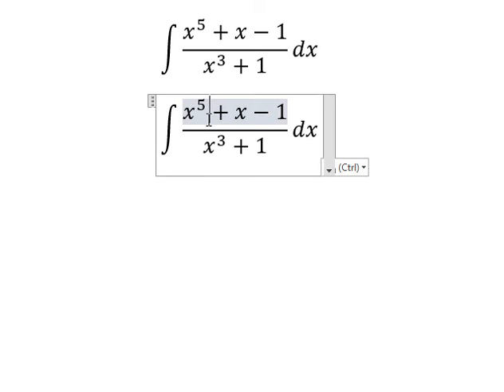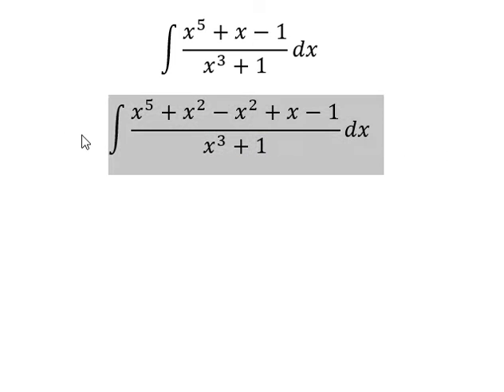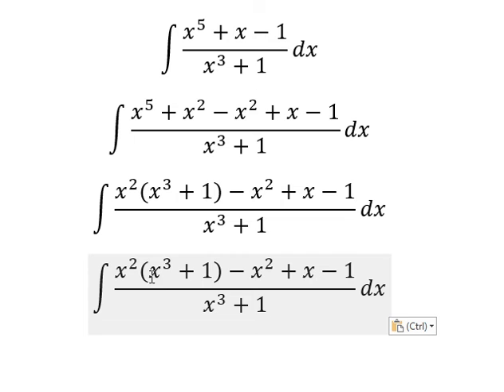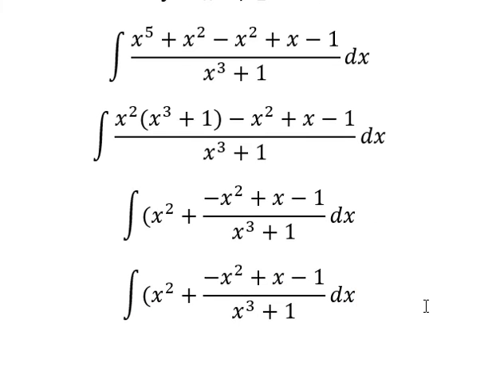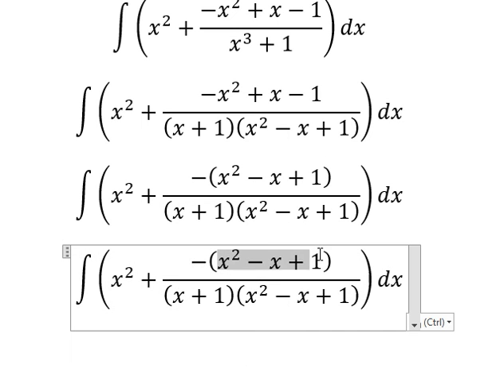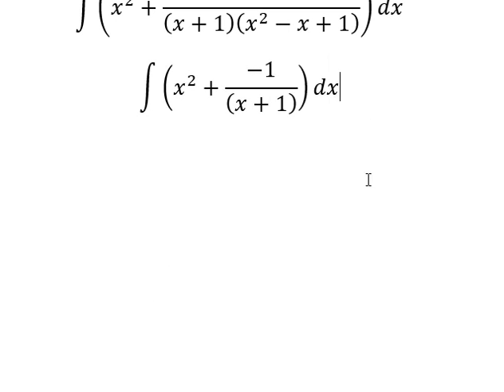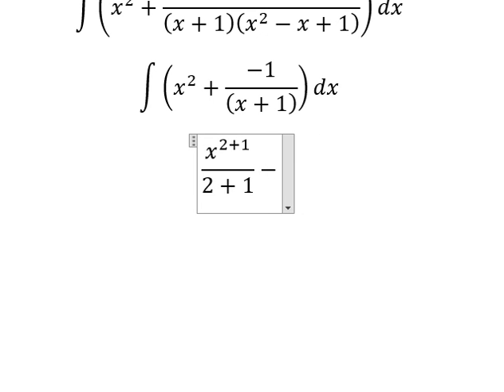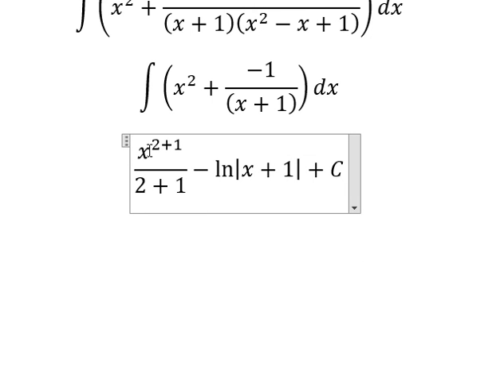Calculus Help: Integral ∫ (x^5+x-1)/(x^3+1) dx - Integration - Techniques - SOLVED!!